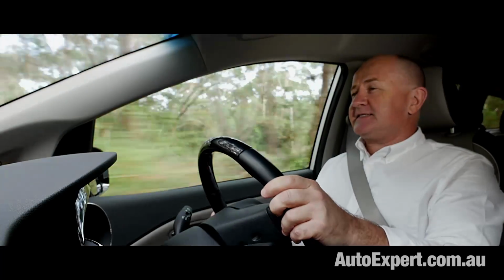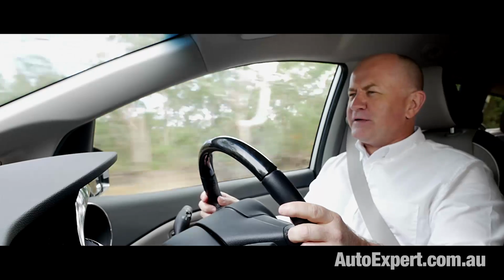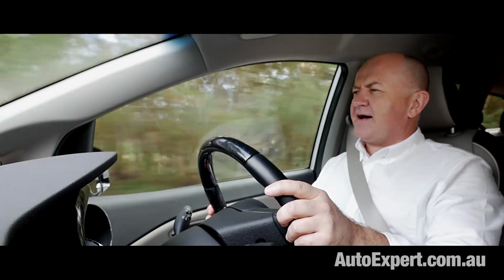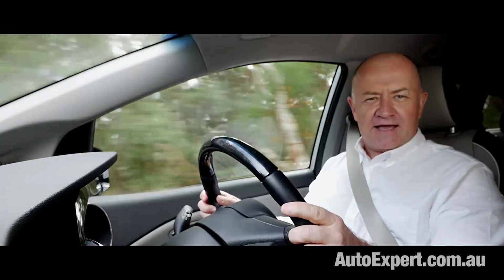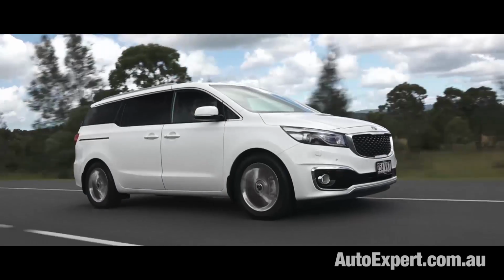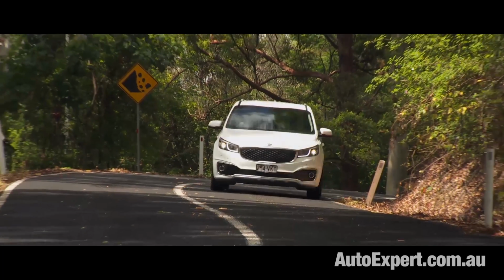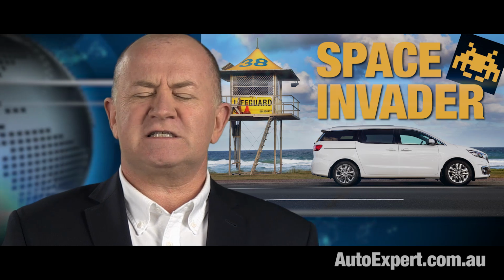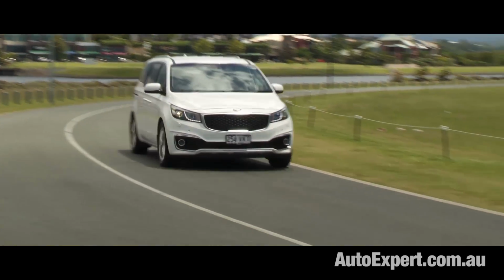2016 Kia Carnival Review | Auto Expert John Cadogan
You’ve been blessed with the gift that is children. You’ve committed your genes to the next generation, and now you need a car that will do everything. It has to be compatible with Bunnings and camping and shopping and your kids and their friends and her parents, and all the possible permutations of the 21st-Century menagerie.

You’re stuck, because what you want and what you need are impossibly conflicted. What you want is a seven-seat SUV (everyone does, apparently). But what you need is a people mover - you know: a ‘people mover’ (the automotive equivalent of a discount vasectomy).

But it doesn’t have to be this way. You know, I’ve test-driven this Kia Carnival Platinum diesel for a week, and I came to love this vehicle. There are several reasons why this vehicle is a more practical and compelling choice for actually moving people than any seven-seat SUV.

Let’s get the basics out of the way first. The Carnival is huge. The front end and the back end are often in different postcodes. It’s 5.1 metres long - and change. Carnival is longer than a standard 7-Series BMW, and that’s where the comparison ends, obviously, but it’s just a frag shorter than a long-wheelbase 7-Series, like a 740Li.

I picked up a Sorento when I finished my week-long Carnival evaluation drive. The Sorento felt positively compact. Svelte. Sporty. Anorexic. I never thought I would say that.

Carnival is huge and cavernous. The wheelbase is just over three metres. That’s a foot longer than many SUVs. The back end can’t even see the front end most days - the horizon being often in the way.

It’s frigging huge. And it’s versatile. Bigger and more versatile than Honda Odyssey, its closest competitor in the people mover domain. Carnival is the top-seller among people movers, comfortably in front of Odyssey in second spot. Daylight to everything else. So it’s a big fish in a pretty small ocean. People movers are, generally, not all that popular.